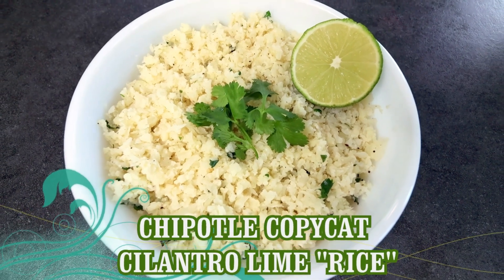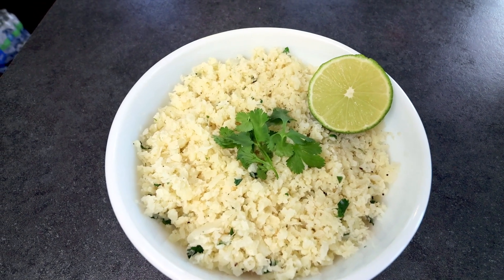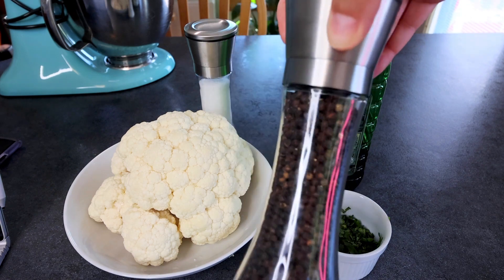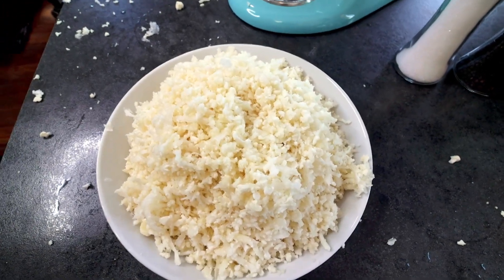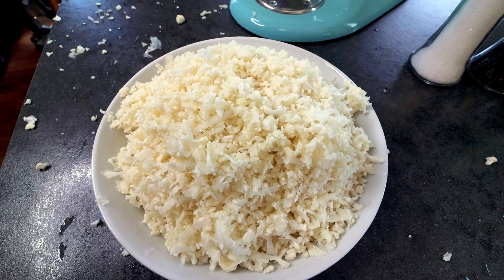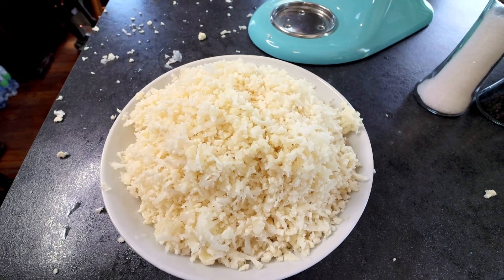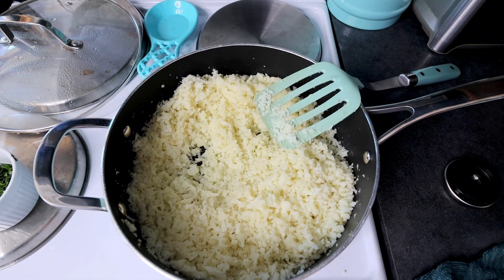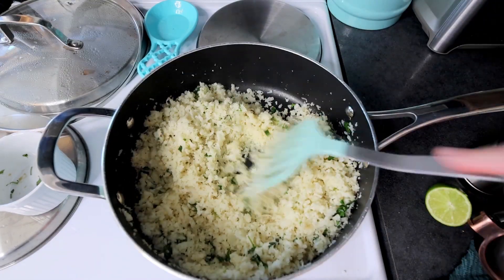Copycat Chipotle Cilantro Lime Riced Cauliflower🍚 / Weight Watchers / With Points Calories & Macros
Copycat Chipotle Cilantro Lime Riced Cauliflower  / Cilantro Lime Cauliflower Rice Recipe / Weight Watchers / With Points Calories & Macros
I show how to make a copycat of Chipotle's Cilantro Lime "Rice" using Riced Cauliflower. All the signature lime and cilantro flavors of the restaurant rice, but in lower carb and point cauliflower rice form!

Ingredients:
1 medium Cauliflower head, riced (4 to 6 cups riced cauliflower)
1⁄4 cup Cilantro, chopped
1 Lime, juiced
1 Tbsp Olive oil
2 Bay leaves
1⁄2 tsp Table salt, to taste
1⁄4 tsp Black pepper, to taste
Grate cauliflower into “rice” using either a box grater, food processor or the grating attachment on a kitchen Aid. You want around 4-6 cups total. In a large pan on medium heat, add and heat olive oil. Add cauliflower and stir followed by bay leaves. Cover and cook (stirring occasionally) for 8-10 minutes, or until the rice becomes slightly tender. Turn off heat and remove bay leaves. Add cilantro and lime juice. Salt and pepper to taste.

Makes 6 servings. WW Points per serving - 1 PT.  If you are a WW member click this link to take you to the recipe and Recipe builder➡

Pan I used
Juicer I used